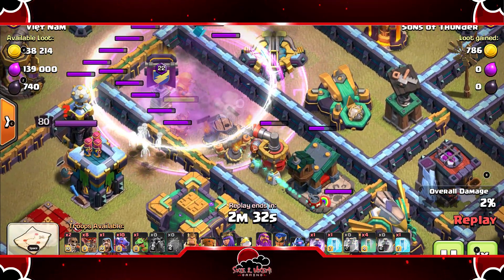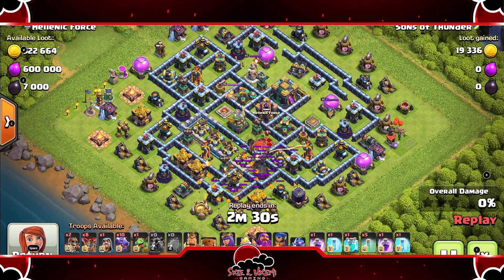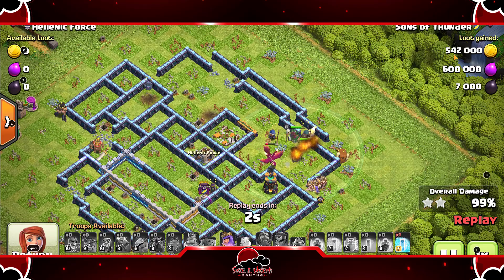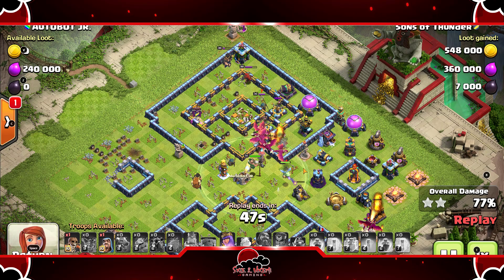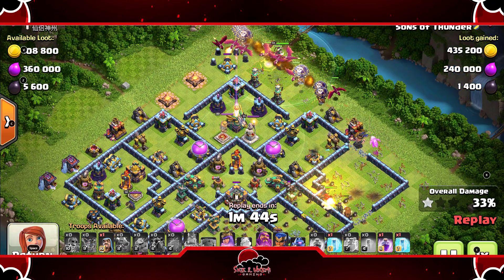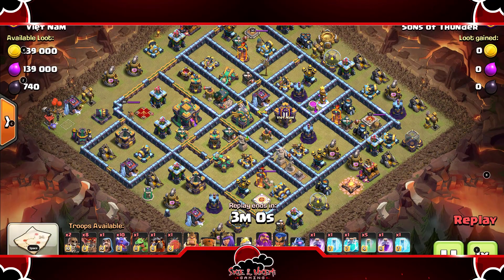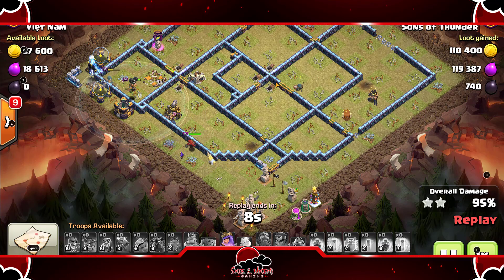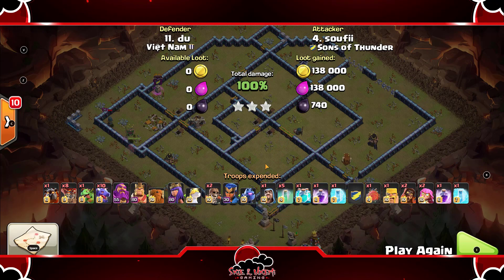WOW CLONE BLIMP IS REALLY INSANE | TH 14 DOUBLE TROUBLE | COC 2021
We are doing another free gold pass giveaway aka clash giveaway clash of clans! In this video you will see how to attack at TH 14 using New th 14 blimp in Legend League, which is these are some of the most overpowered th 14 attack strategies in clans of clans. which makes it one of these best th 14 attack strategy in the game. cant go wrong with these attack strategies! These attack strategies should be used in Legend League 2021, you don't want to miss these Legend League attacks. this will be epic th 14 legend league strategies / insane th 14 legend league attacks, which makes these the best legend league attack strategy. This is also a th 14 clone attack / th 14 attack

0:00 Intro
2:03 1st attack
5:08 2nd attack
8:23 3rd attack
11:18 4th attack
14:20 5th attack
16:54 Outro